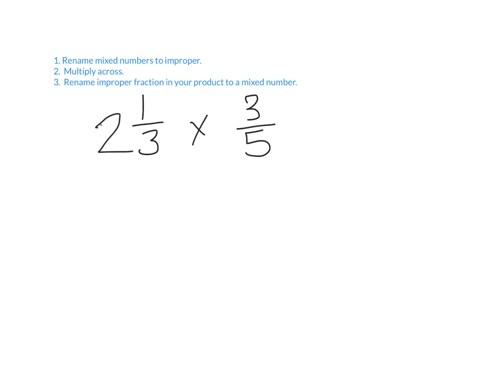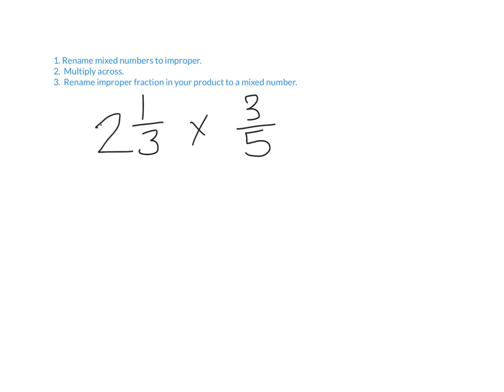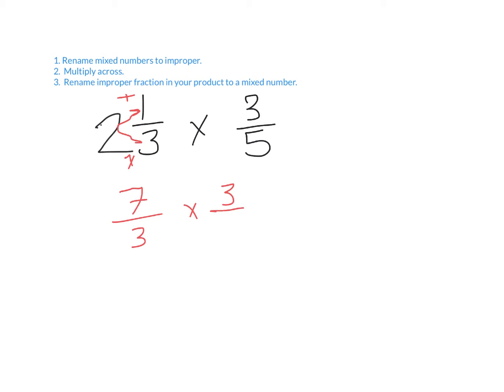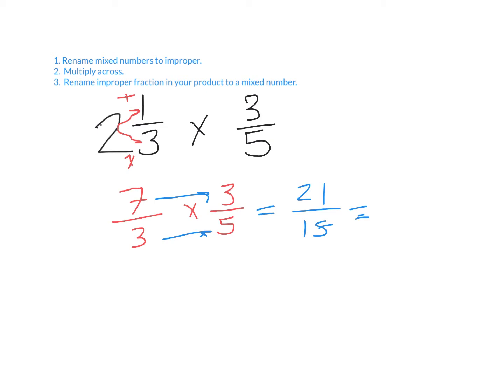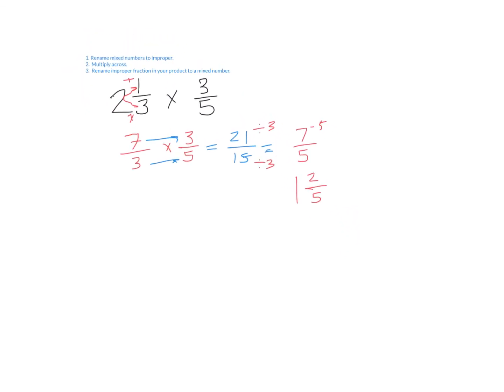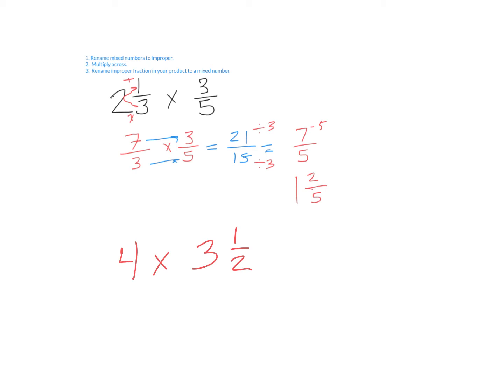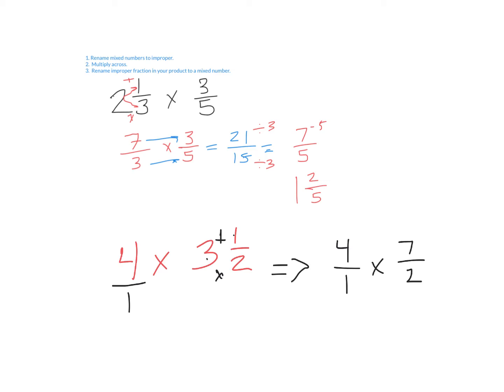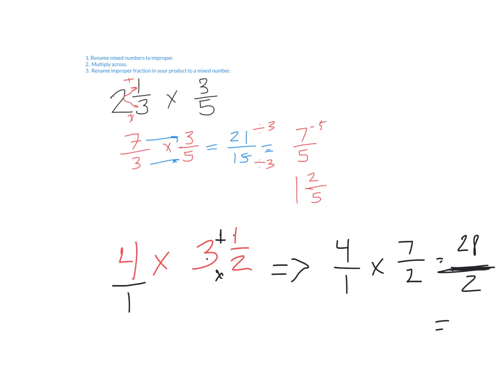Mixed fraction x Whole and Common Fraction.mp4